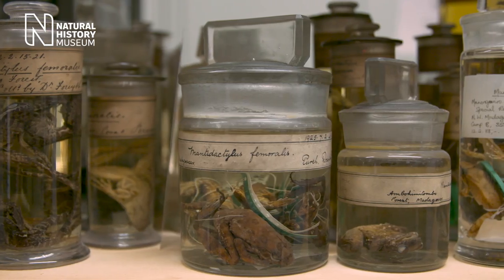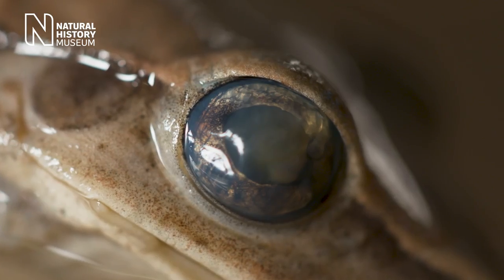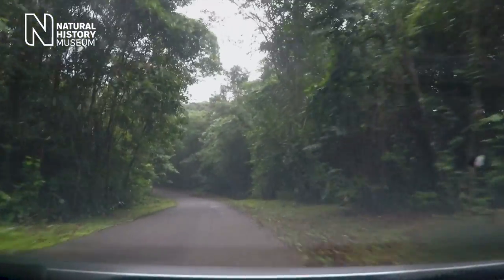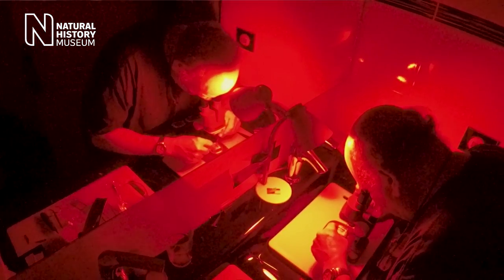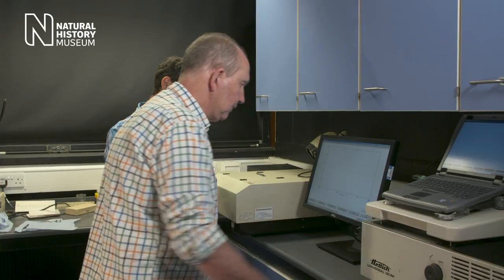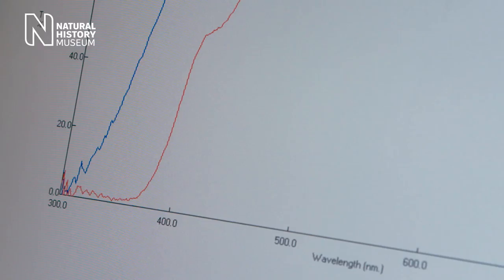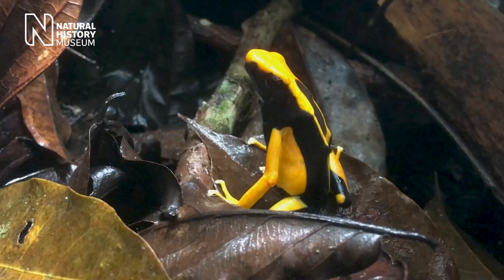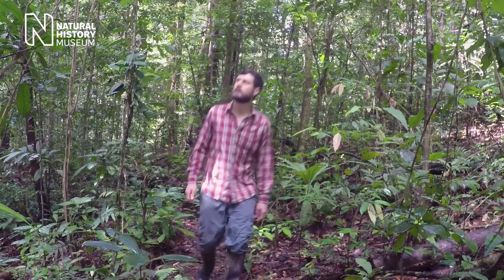How do frogs see in the dark? | Natural History Museum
Scientists are figuring out exactly how frogs see the world around them, using a wide range of technologies in the process.